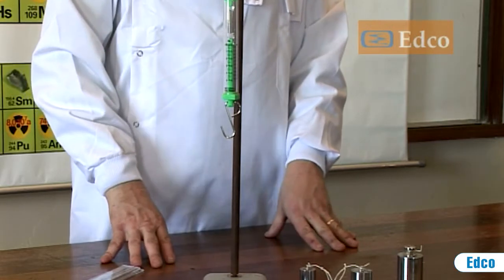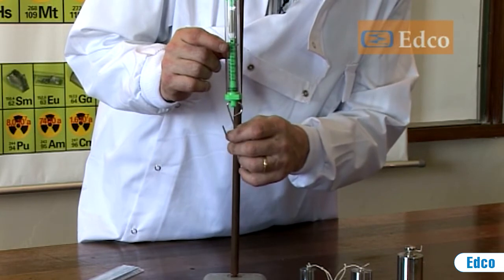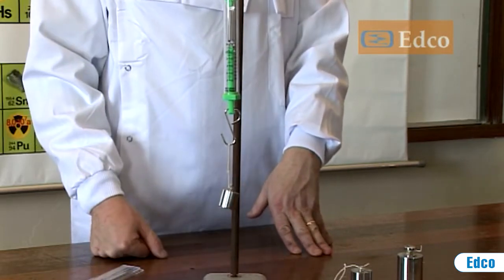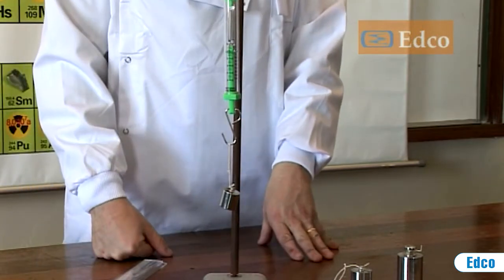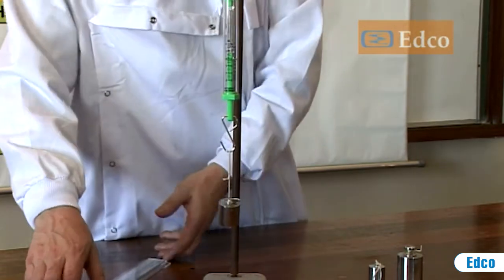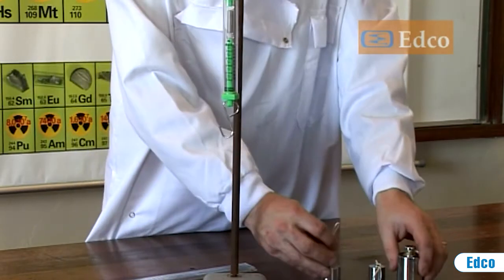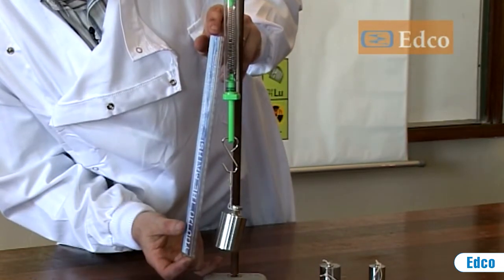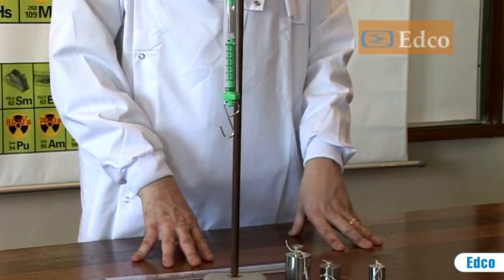Exploring Science: What is the relationship between the extension of a spring and the applied force?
Activity Video from our Edco's Exploring Science package for the NEW Junior Cycle